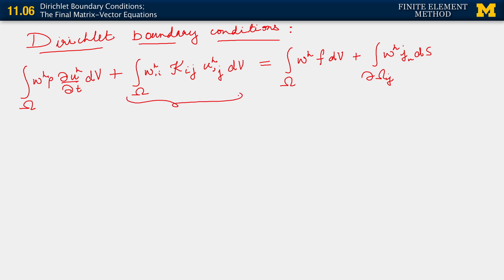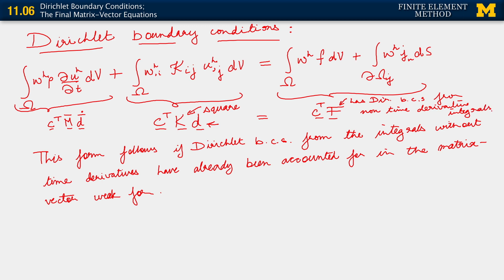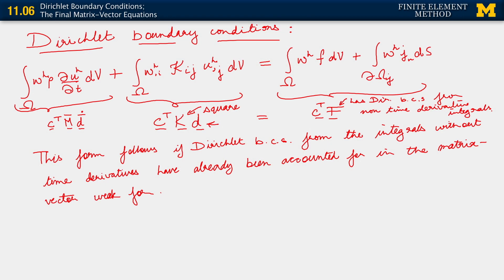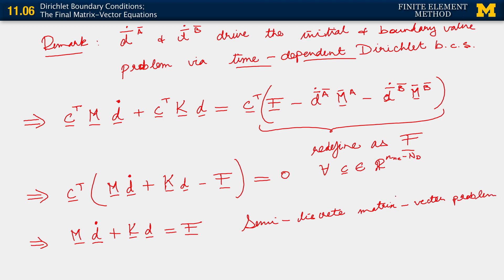11.06. Dirichlet Boundary Conditions; The Final Matrix Vector Equations